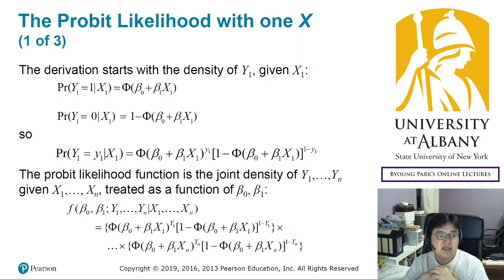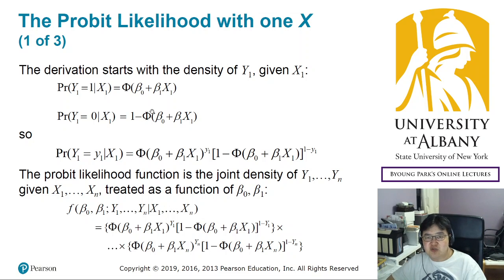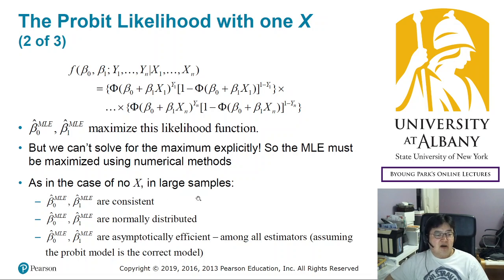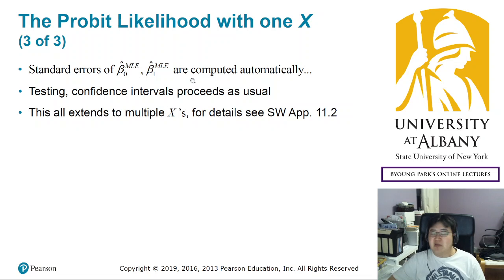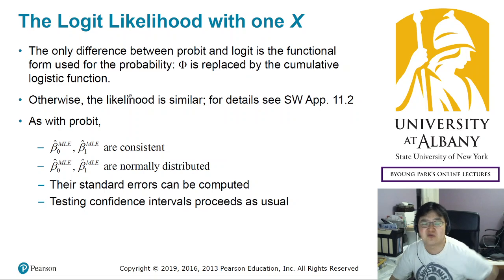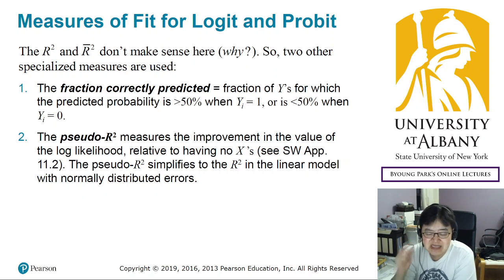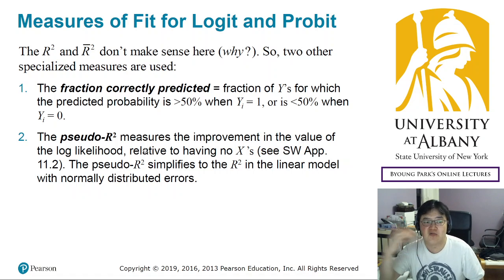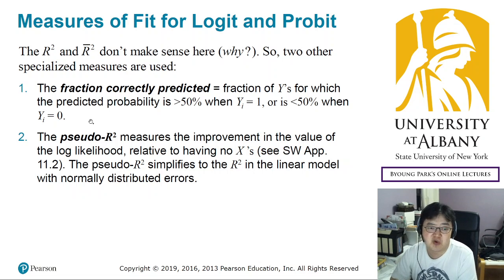eco420 L24 4